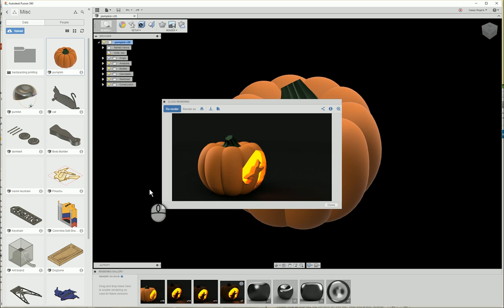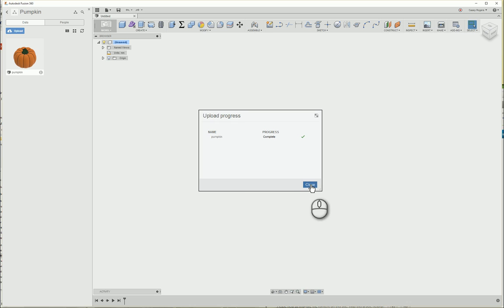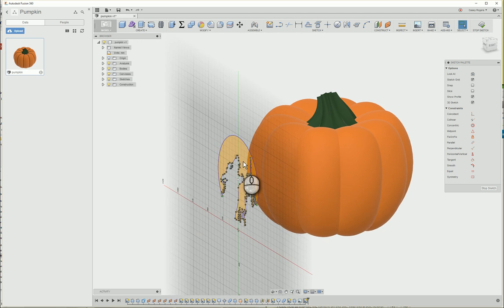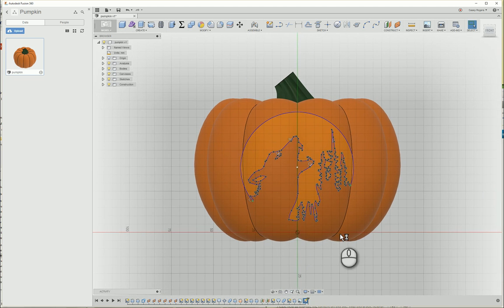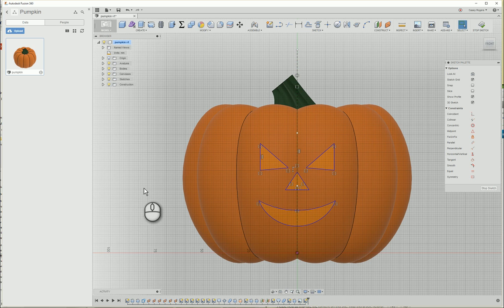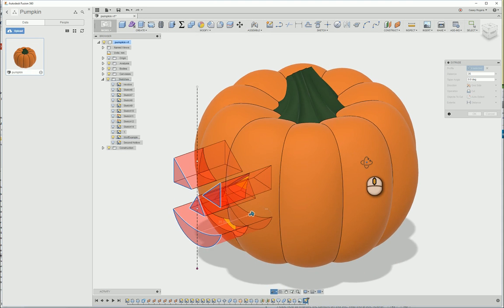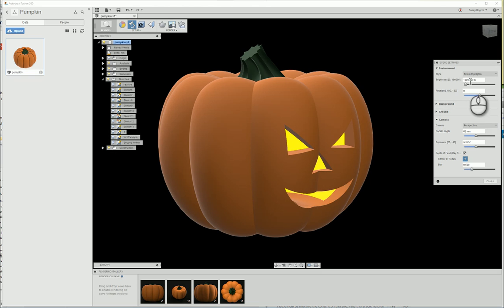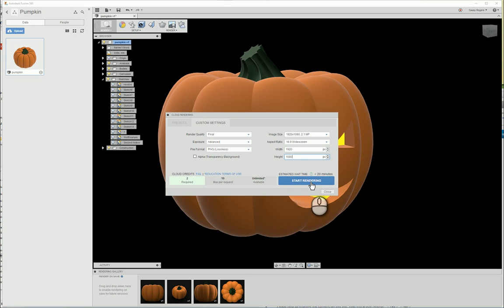Fusion 360 Jack-o-Lantern Tutorial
Here is a tutorial to create a cool Jack-o-Lantern render in Fusion 360 using a pumpkin that I designed!